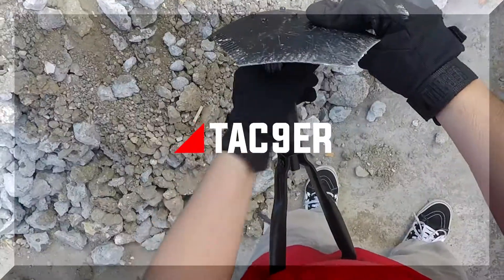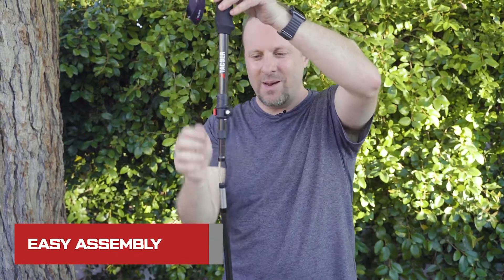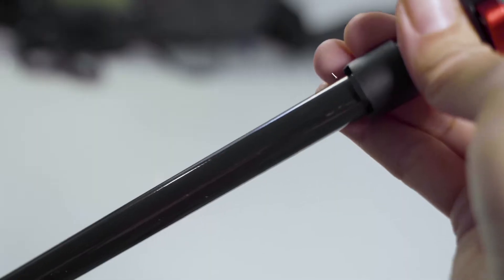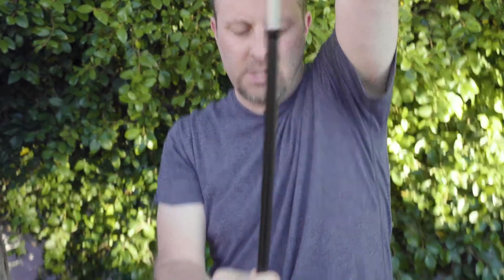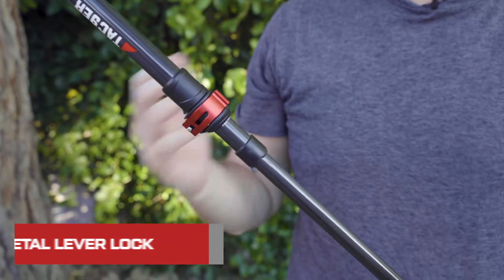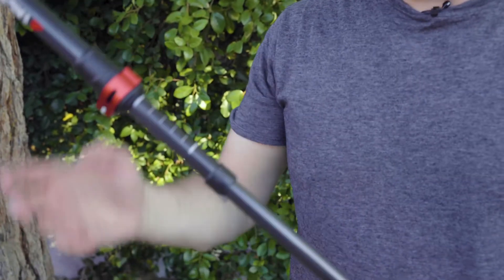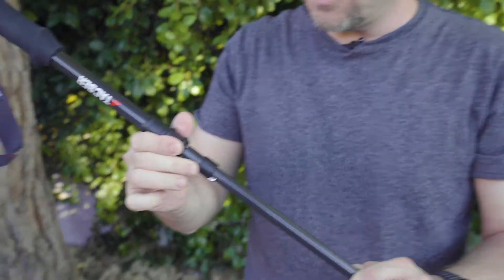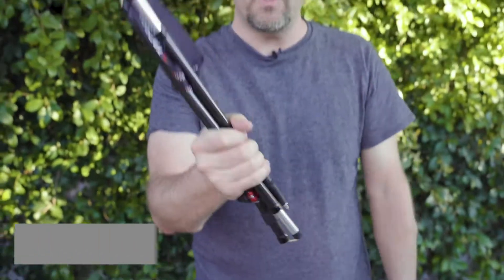How to set up the TAC9ER Lightweight Carbon Fiber Folding Trekking Poles